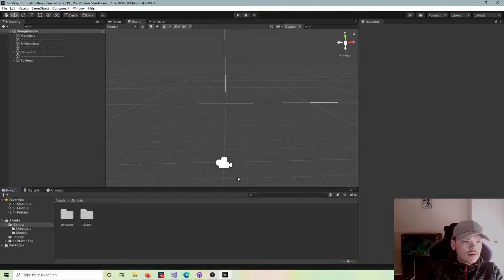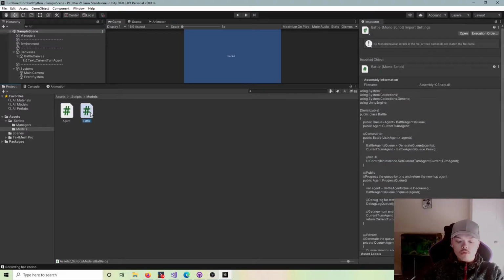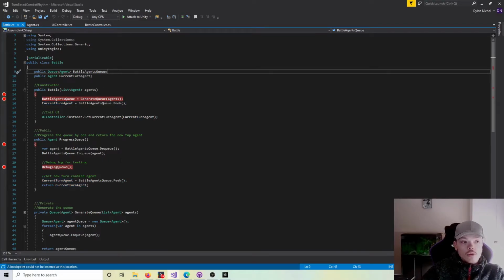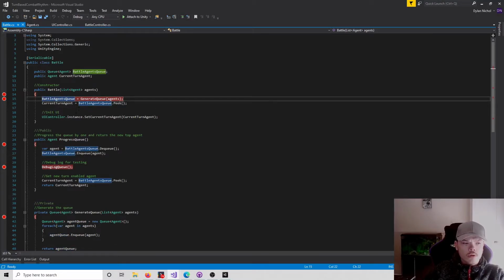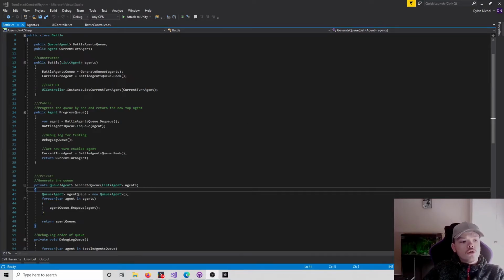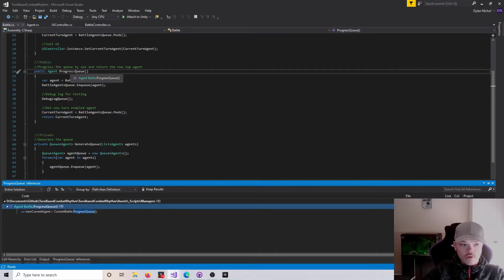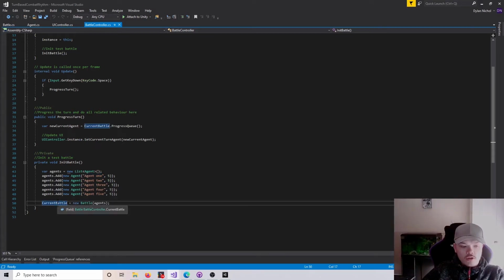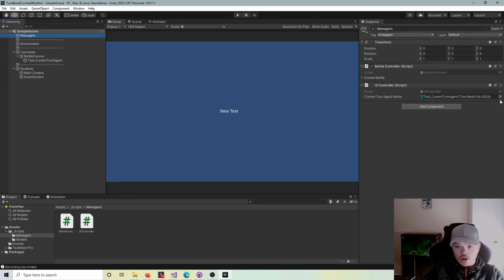Turn Based Combat with Timed Attacks - Tutorial #1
Creating a turn based combat system with timed attack input as seen in Mario RPG and the modern South Park games.